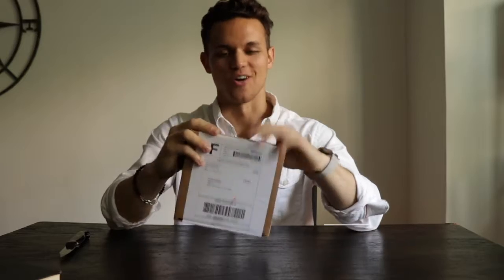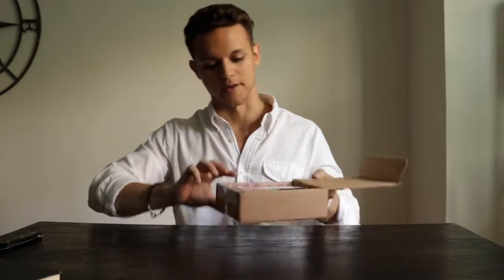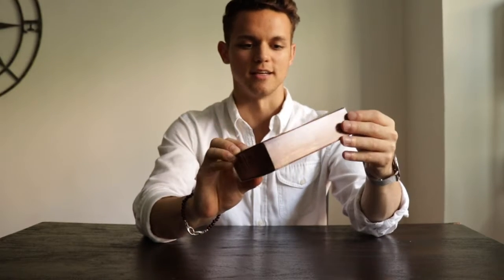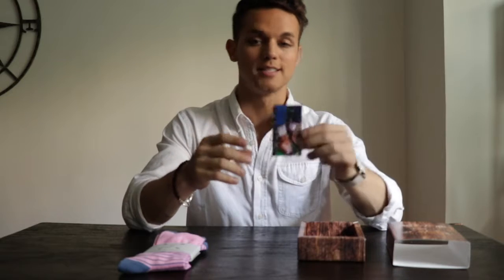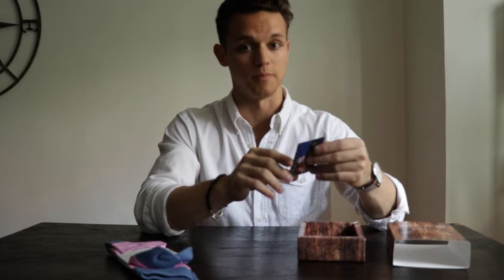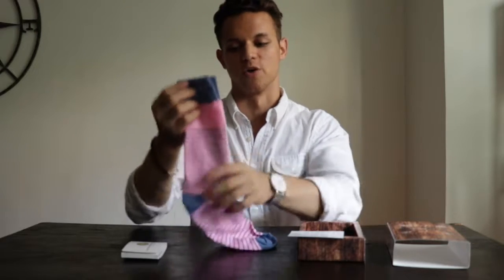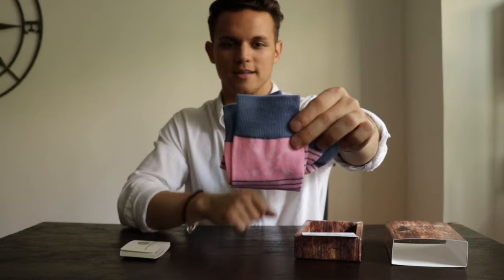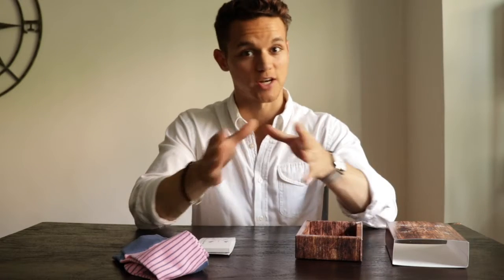Southern Scholar Socks Subscription Box Review | The Dressing Room Ep 4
Adam's Instagram: @adamgonon
Dan's Instagram: @dan_gonon